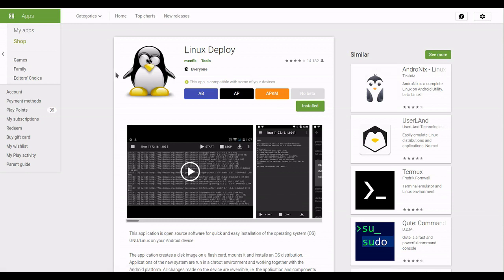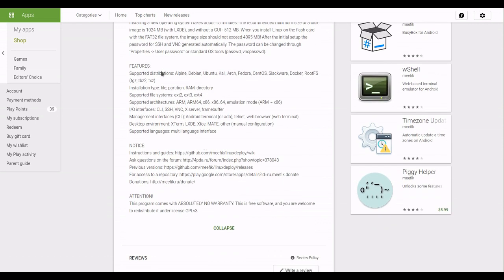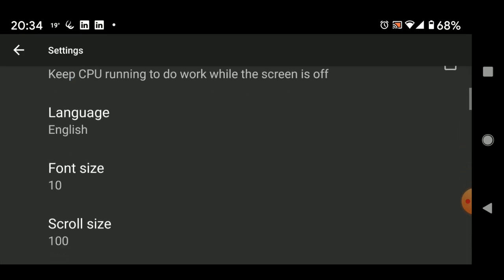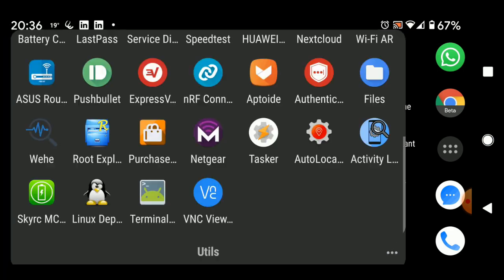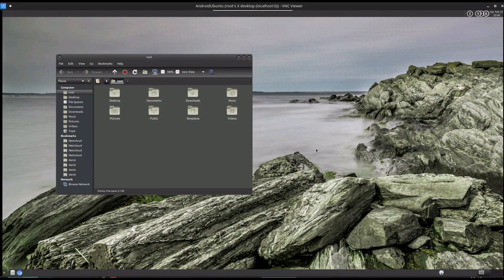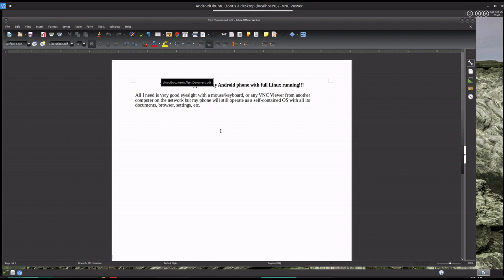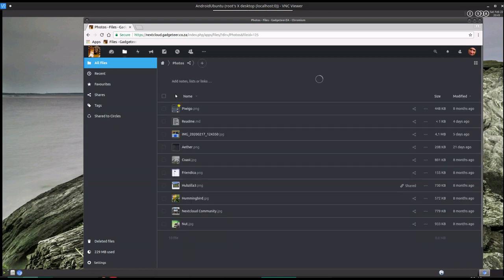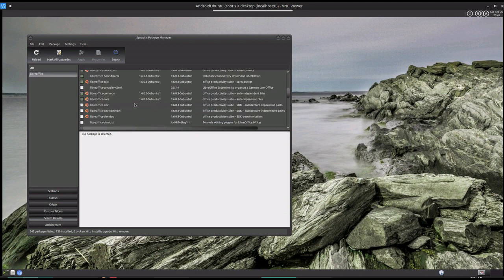What a full Linux Desktop OS looks like running on a rooted Android phone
The Linux Deploy app will help you configure and then set up a variety of Linux distros to run on your rooted Android phone. This is a short video just showing what the Linux Deploy app looks like, how it starts up and what the VNC Viewer of the Linux Desktop looks like from the mobile device. I end the video with a larger view of the same desktop, but using VNC Viewer on my desktop computer.